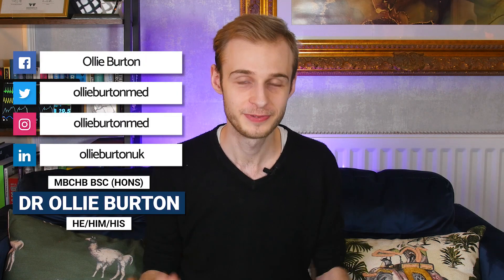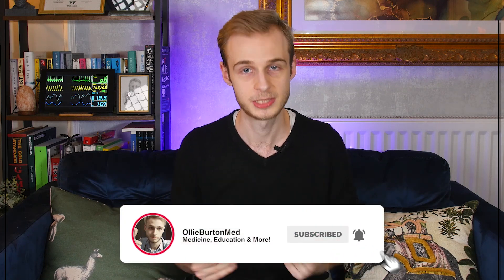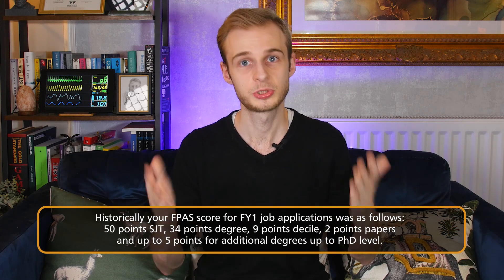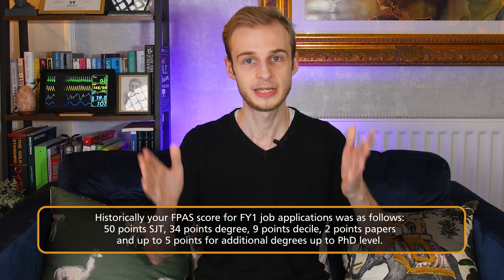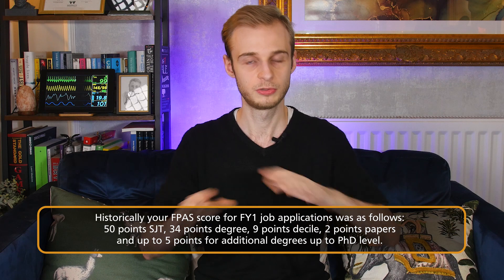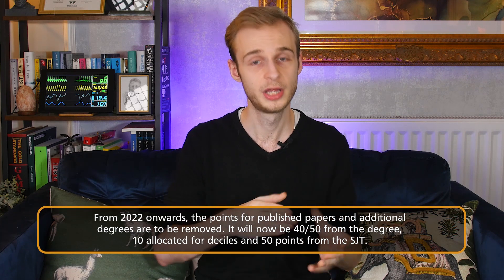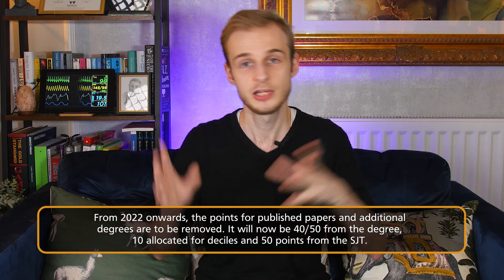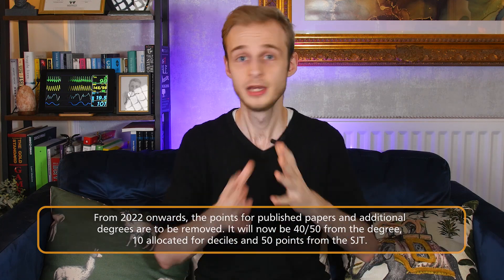IMPORTANT UKFPO Update FPAS 2022 - Points Change for Final Year Medical STudents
*CLARITY UPDATE*
I've worded it slightly oddly in the video, but 41 is now the new minimum for your medical degree rather than 40. I was expressing it as 40 plus up to 10 for your decile - you can alternatively calculate it as 41/50 for your degree with bottom decile receiving 0. The ultimate value is still the same.

There are some important changes to the UKFPO application process for 2022. Long and short of it - points for extra degrees and publications are being removed, with just your decile and the SJT remaining.